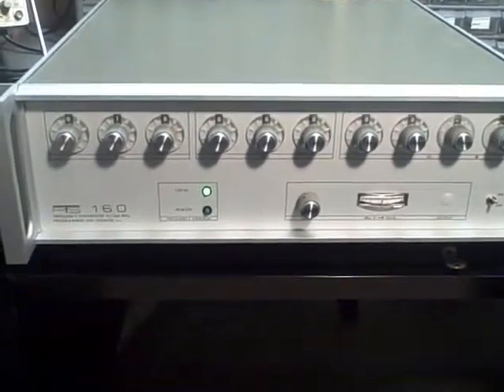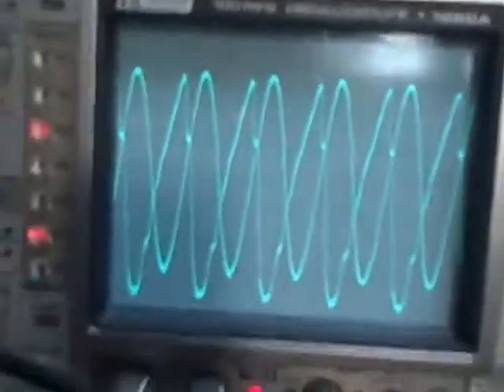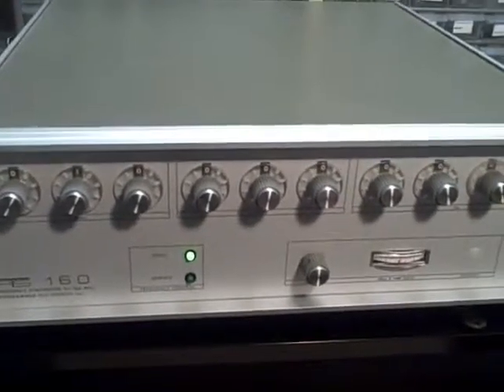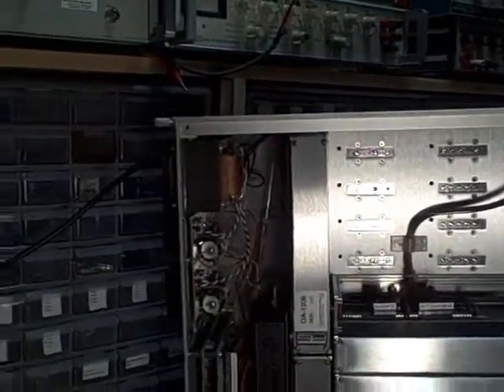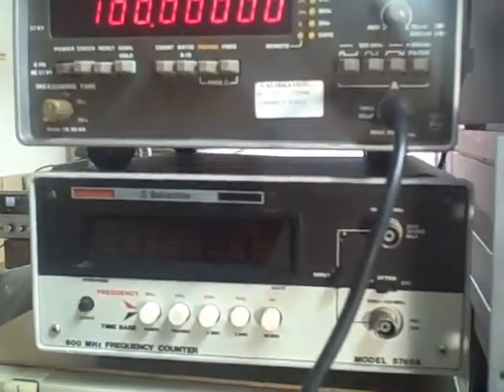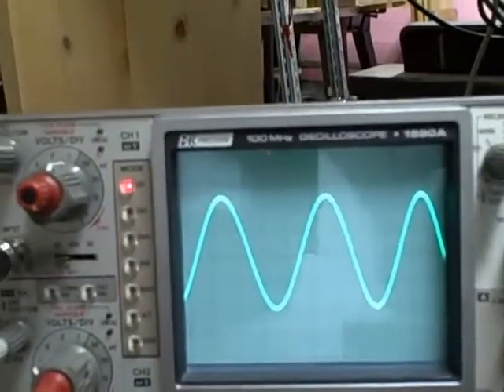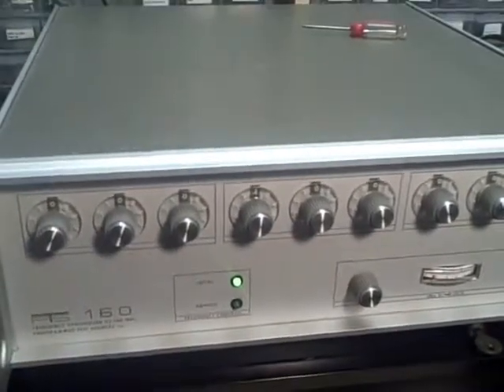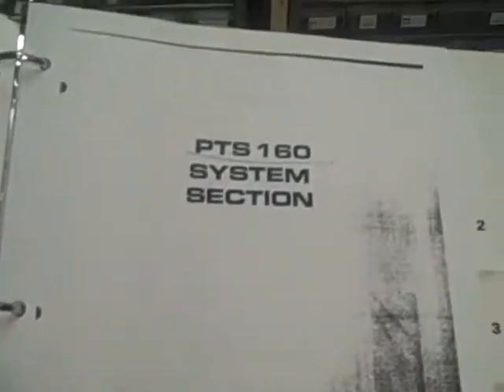PTS160 .1Mhz to 160Mhz RF Generator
This is a PTS160, an RF generator capable of producing 100khz to 160Mhz signals to the Hz, via 9 decade dials on the face.  Low distortion, controlled output, highly accurate and calibrated to a fraction of a hz via a Rubidium standard!